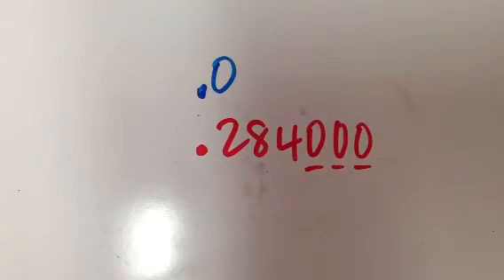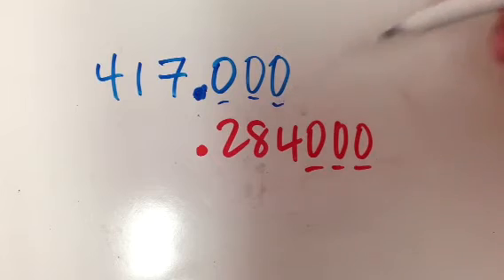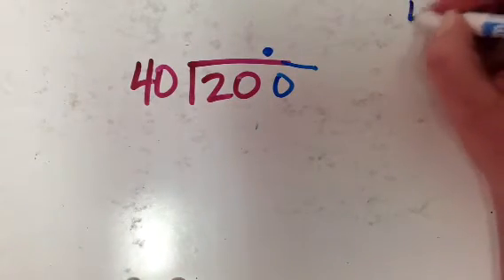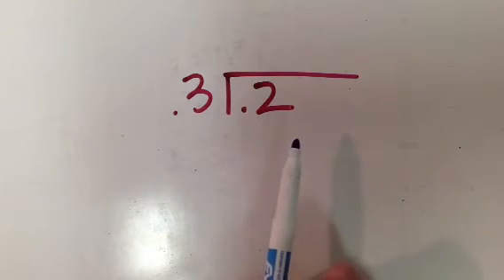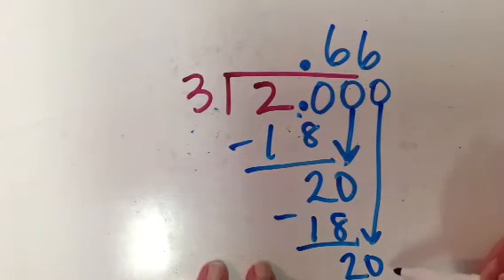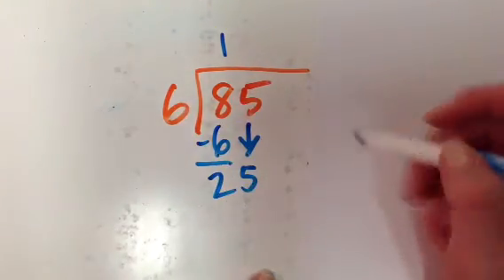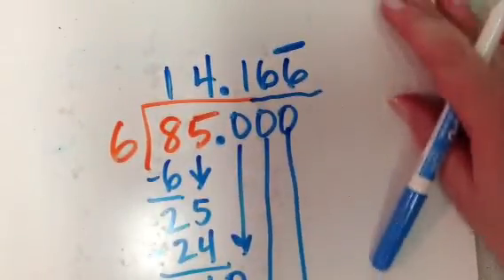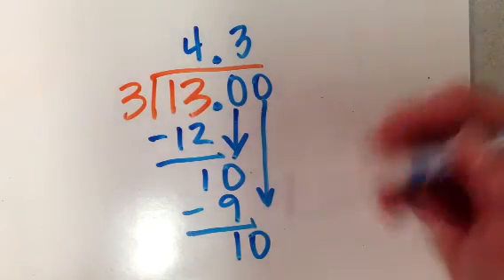Add a decimal and a zero and KEEP dividing (2)!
When you are dividing decimals or even whole numbers, you can add a decimal point and a zero, and just keep dividing away...